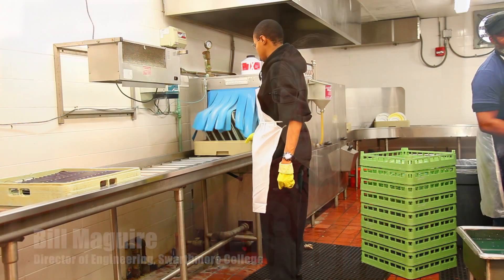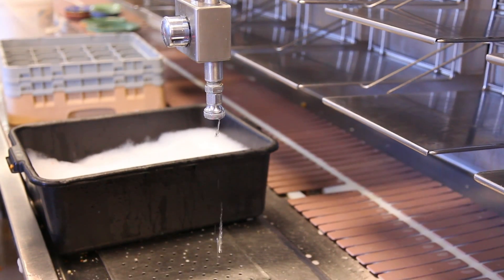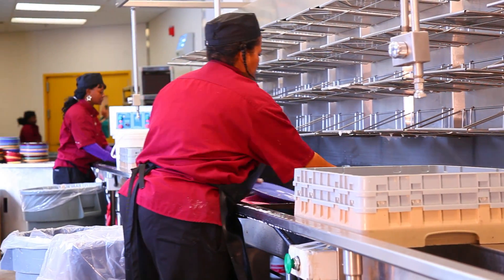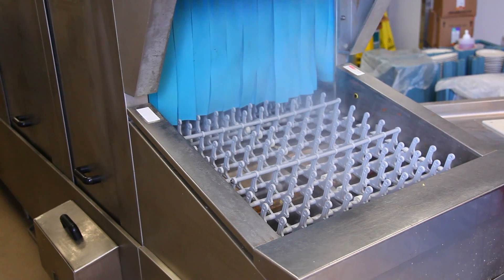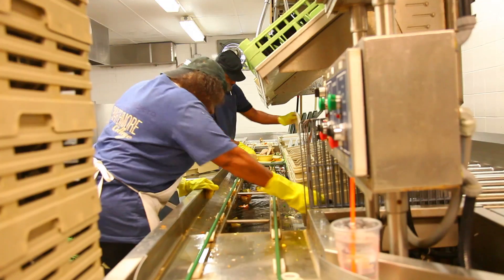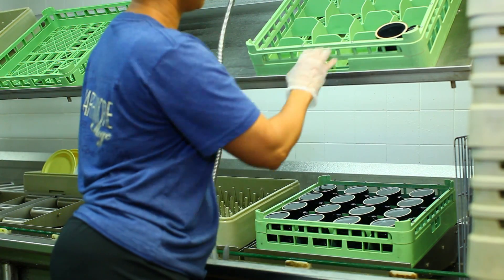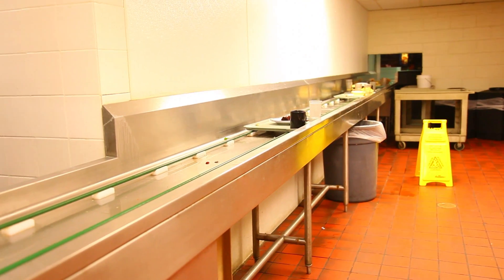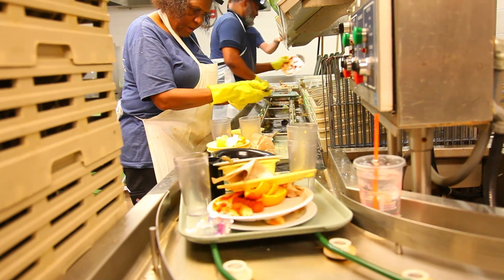Champion & Bi-Line - Swarthmore College Testimonial